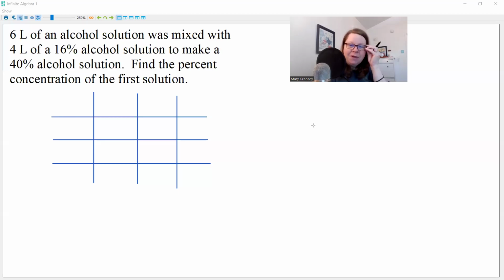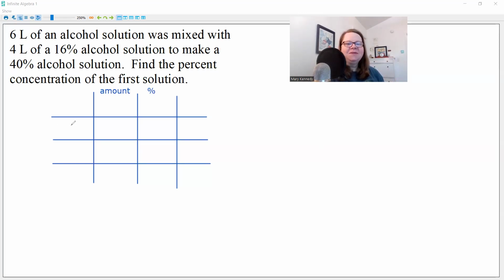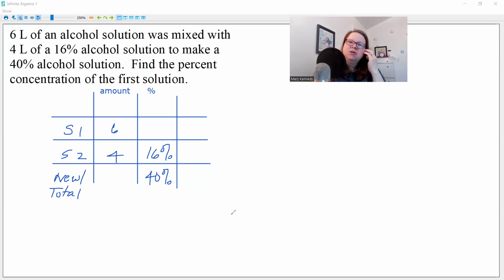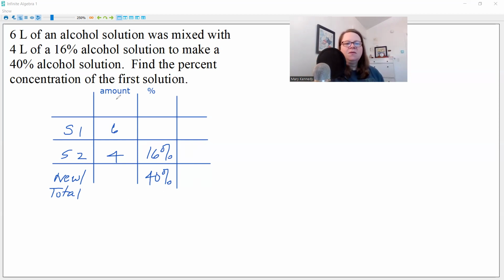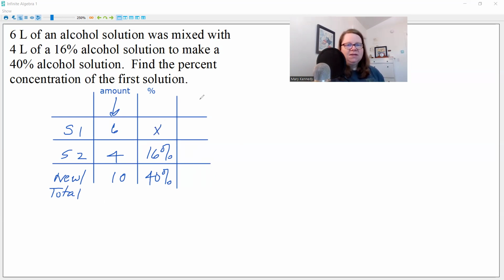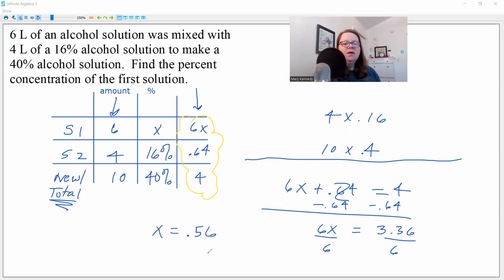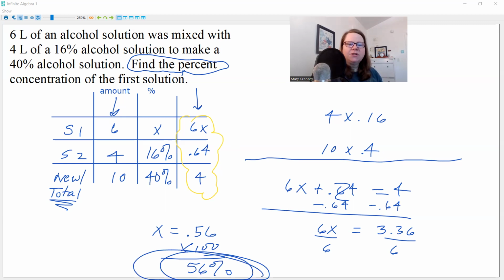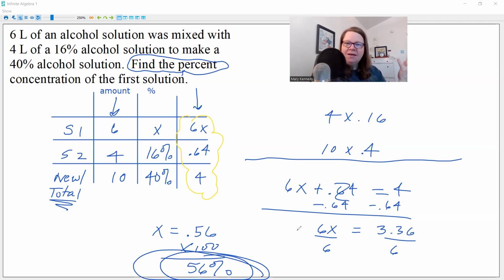Mixture Word Problem - Finding the Percent of the First Solution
Not sure where to start?  Sometimes, that is the hardest part!